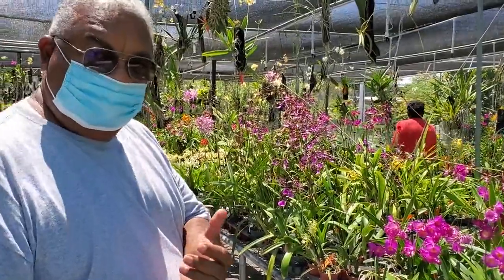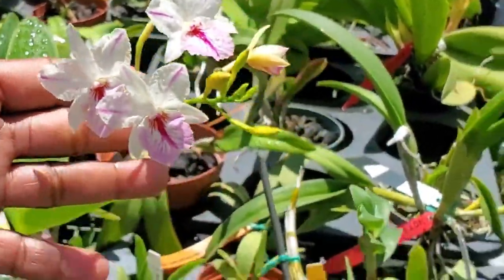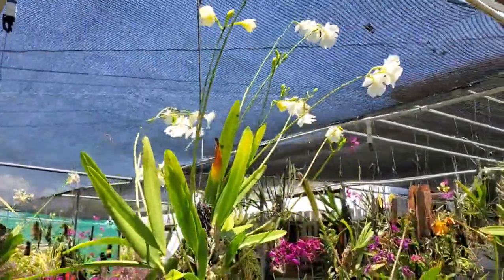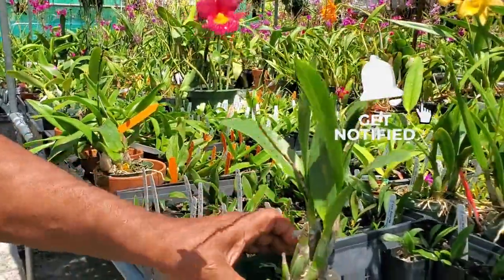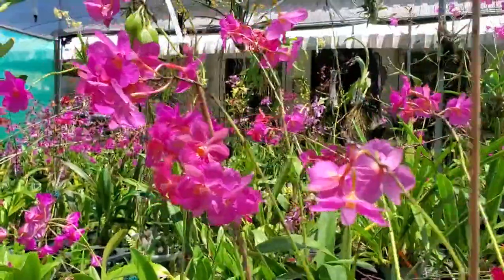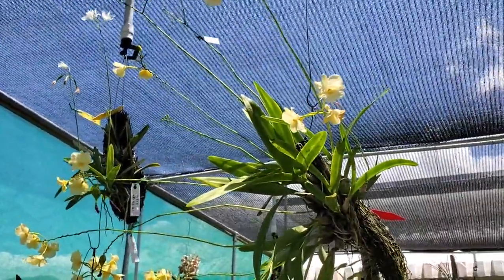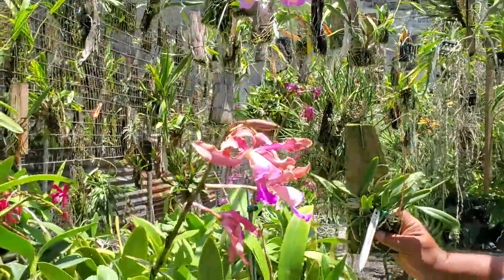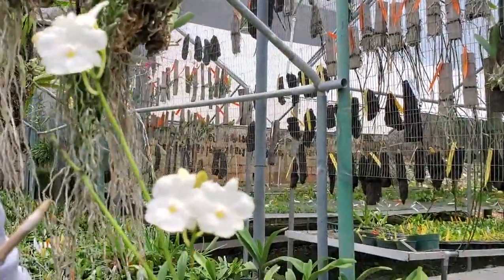Broughtonia Orchids: Special edition with Claude Hamilton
To those who have already done so, thank you.
I have started a new series called “Native orchids of Jamaica.” Here I will be featuring various native orchids over time
In this video you will see where I visited a renowned orchid breeder of Jamaica, Claude Hamilton.  I actually visited his Orchid nursery and highlight some or work he does with our native Broughtonia orchids.   You will native Broughtonia orchids from other Caribbean Islands as well as some of the hybrids he develop. Come along for the ride with me guys as I really learnt a lot from him.
I do hope you will enjoy this video and if you do don’t forget to show me some love by hitting the like button and share my videos with your family and friends.

I would like to give credit to Mr. Claude Hamilton for accommodating me and sharing his wealth of knowledge.

Track title:  Walk in the sky
Genra:         Dance & Electric
Mood:         Calm

Track title:  Voices
Genra:         Ambient
Mood:         Dark